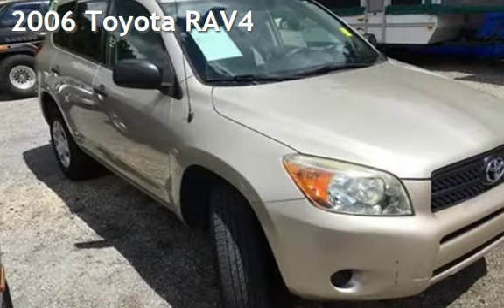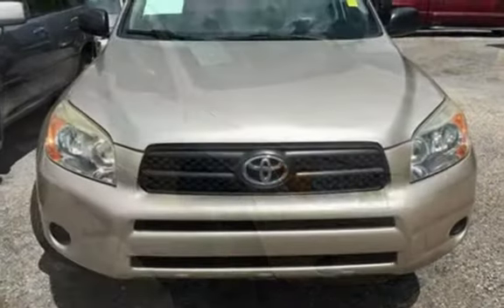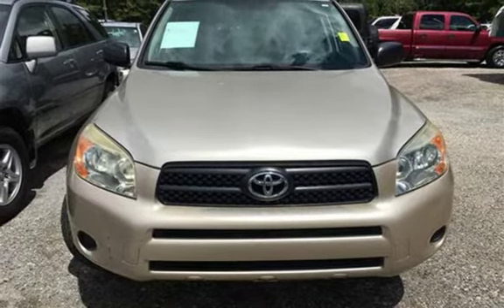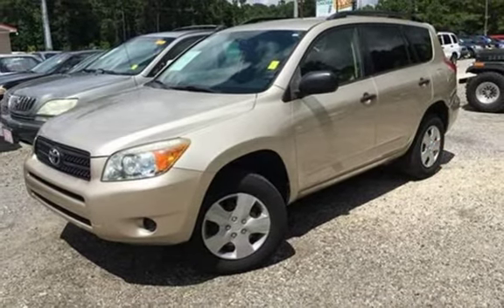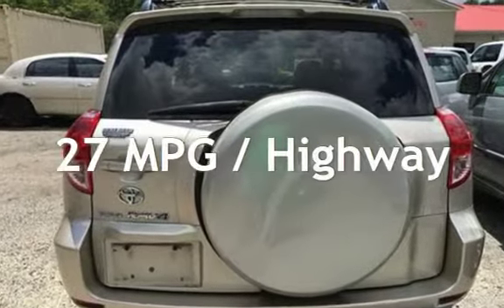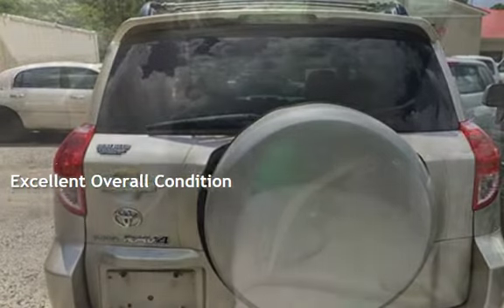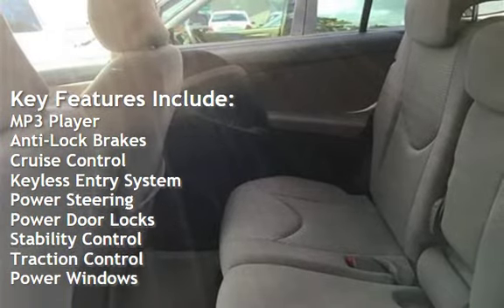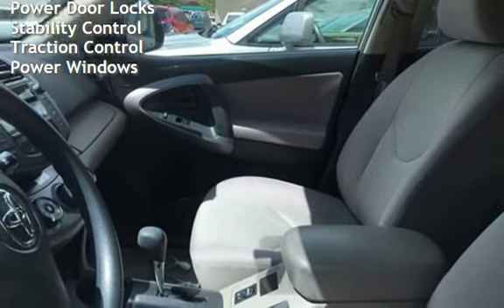2006 Toyota RAV4 for sale in N. Charleston, SC